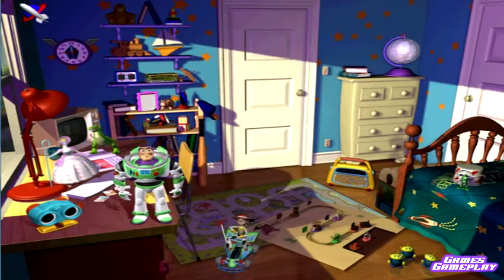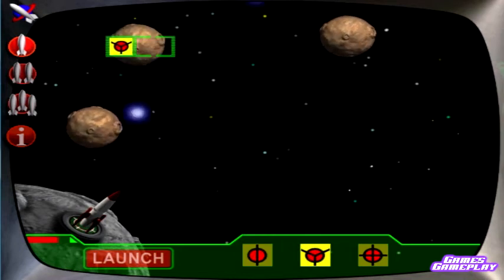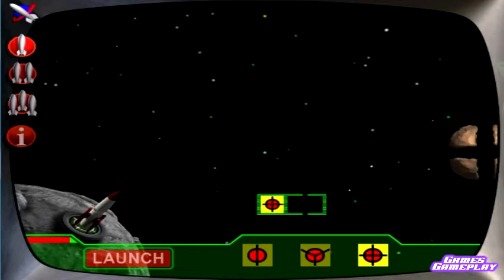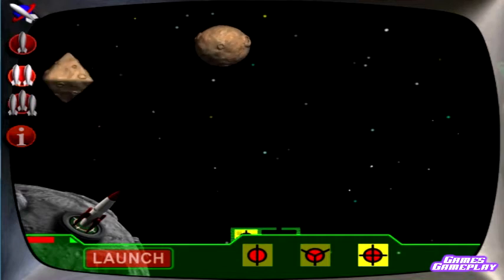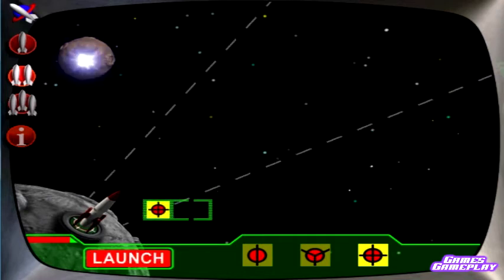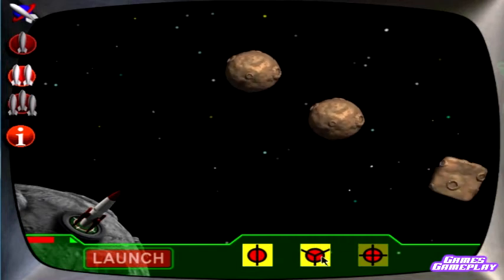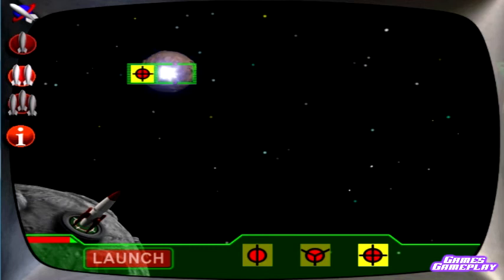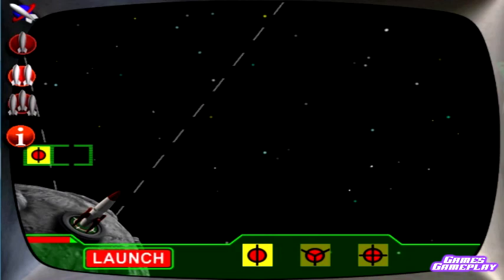Disney Pixar Learning 1st Grade: Toy Story Games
Rex and Buzz blast asteroids and teach you about fractions.